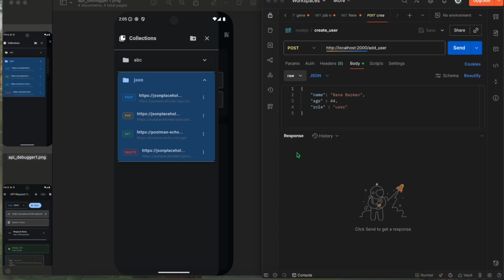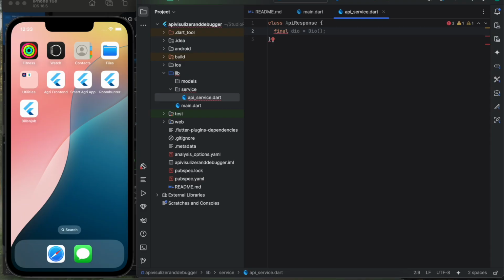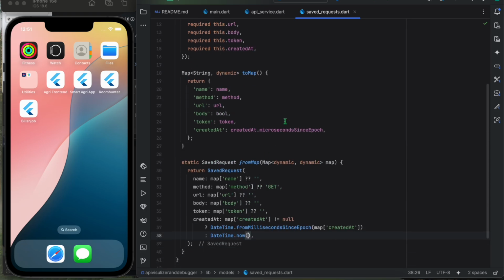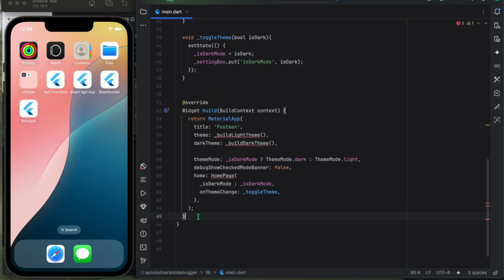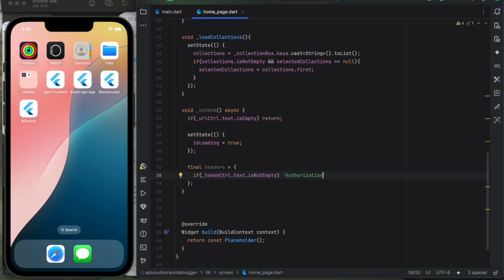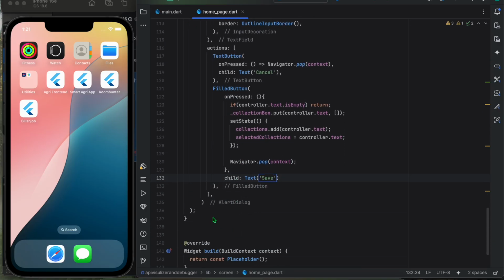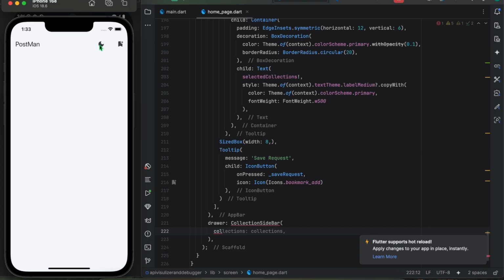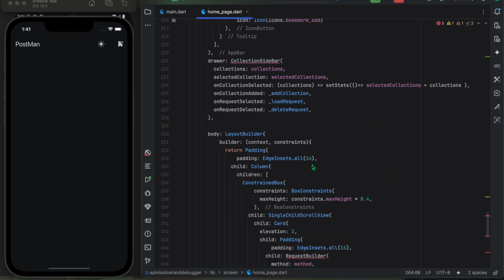(Part 1) Postman-Like API Request Visualizer in Flutter using Hive | Dio, JSON Viewer & Request Body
🔥 Build your own API Request Visualizer & Debugger App in Flutter!

In this project, we create a mini Postman-like tool where you can:
✅ Send GET, POST, PUT, DELETE requests using Dio
✅ Visualize formatted JSON responses
✅ View headers, status codes, and response time
✅ Add Token Authentication support (Bearer Token)
✅ Save and manage environments using Hive
✅ Store API history locally for offline debugging

• Flutter Dio for API calls
• Pretty JSON formatting
• Dynamic form fields for API requests
• State management with StatefulWidget
• Local storage using Hive

📂 Project Features
- Request Builder UI
- Response Viewer (Pretty JSON)
- Environment & Token selector
- Local Storage for Saved Requests

💻 Tech Stack
Flutter • Dart • Dio • Hive

👉 Perfect for developers who want to learn API integration, debugging tools, and Flutter UI/UX design!